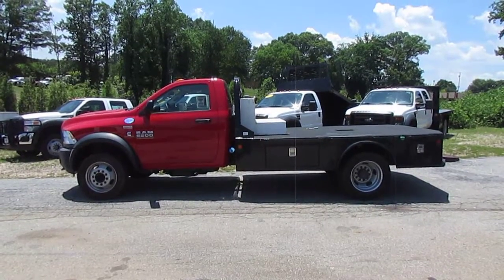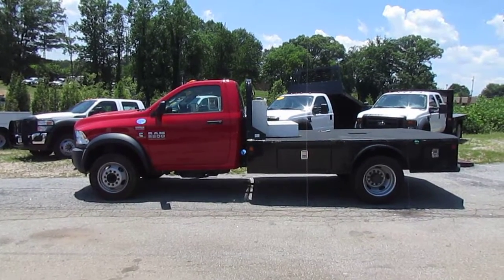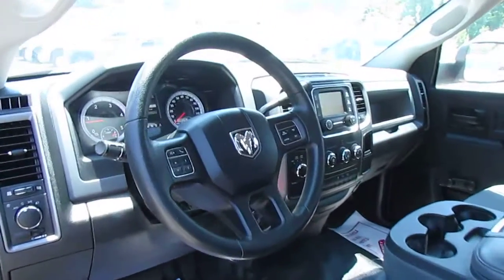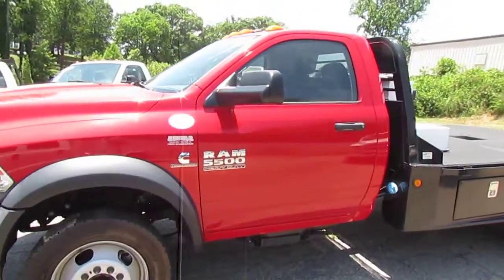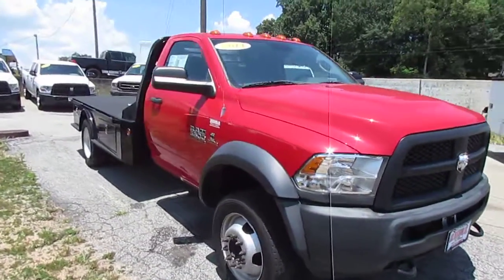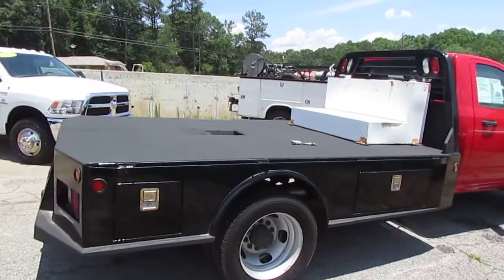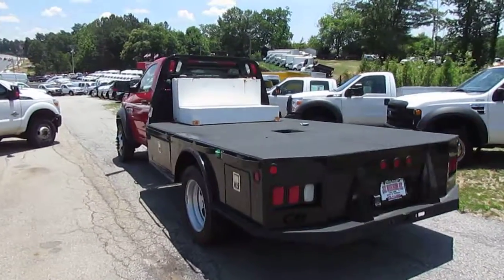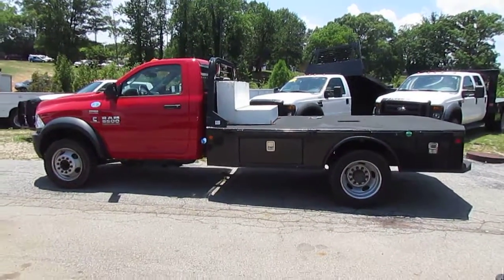2014 Dodge RAM 5500HD Flatbed 4x4 - TRUCK SHOWCASE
This is a BIG flatbed!! Runs like its brand new!! Nicely equipped and ready to work for you!! Let Photo Guy show you around this great truck.